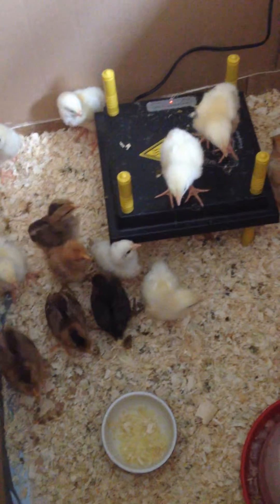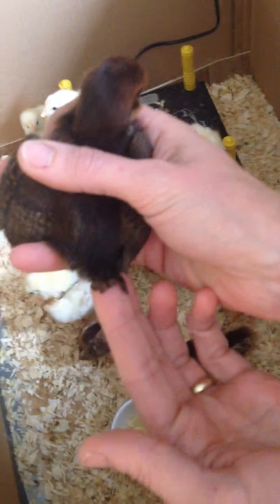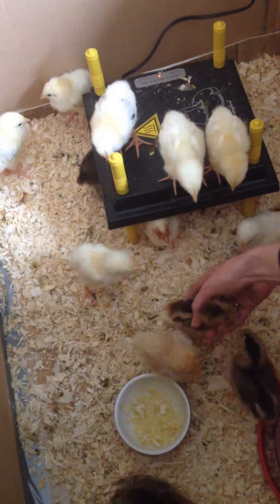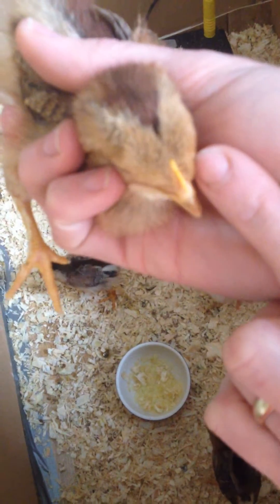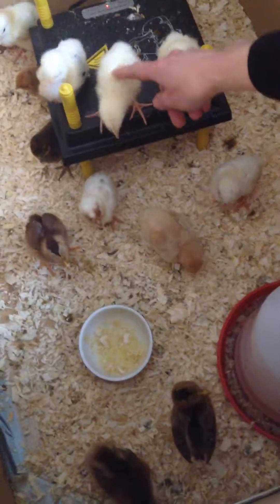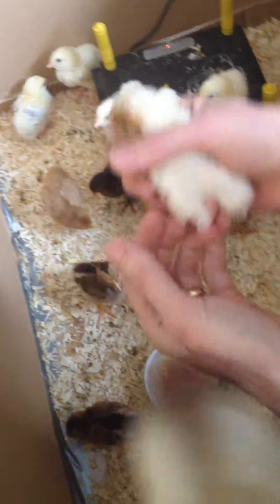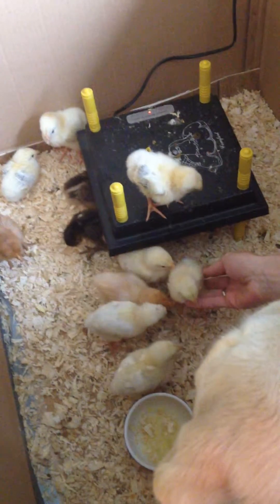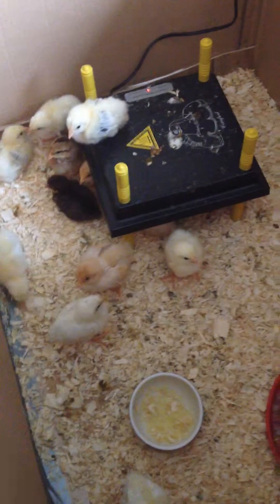Chick Update: Feather Development at two weeks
Our chicks at two weeks old. This video shows the different feather development of the male and female chicks and gives a general update.